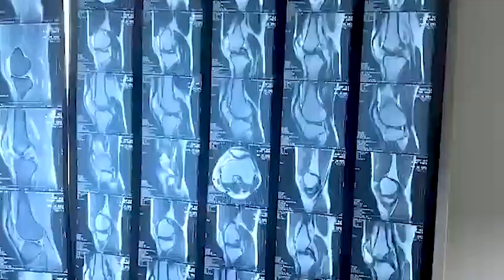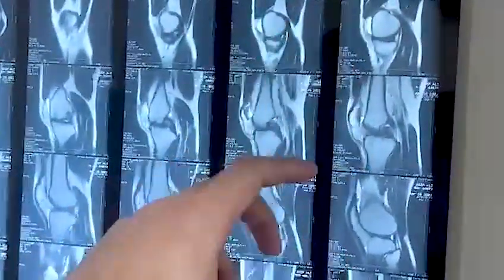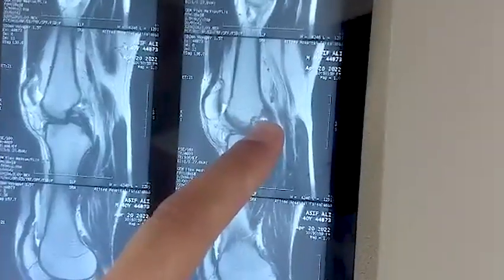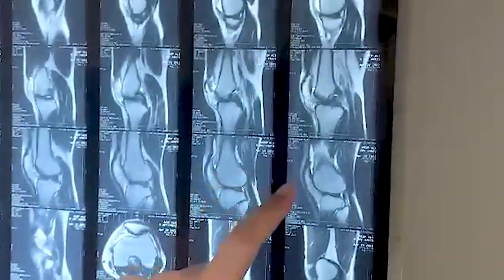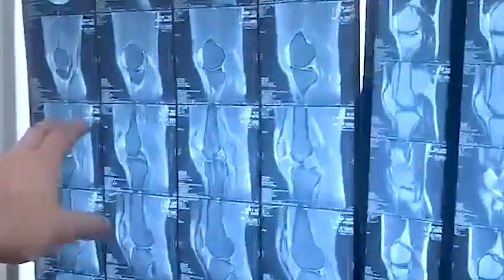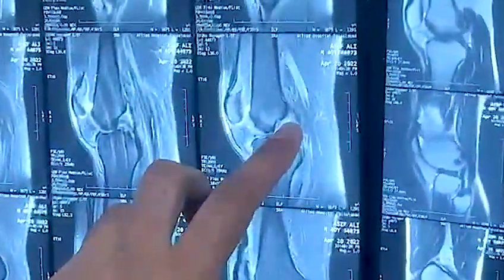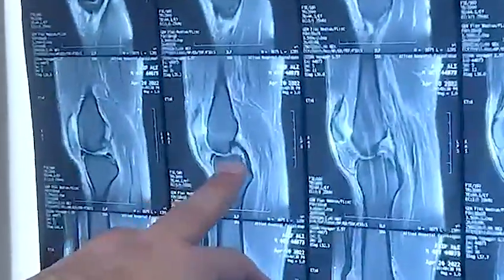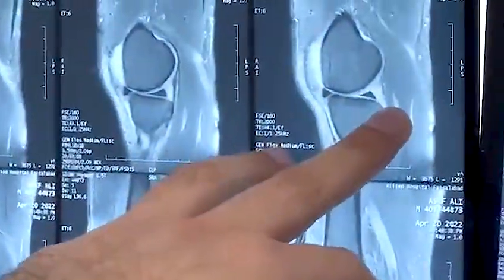PROFESSIONAL CRICKET PLAYER AFTER ACL + MENISCAL INJURY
Assistant Professor
DR USAMA BIN SAEED
Orthopedics Sports Surgeon

ADVANCED KNEE & SHOULDER CARE
LET US HELP YOU GET BACK IN THE GAME
Clinic Timing
04.00 to 7.00 pm